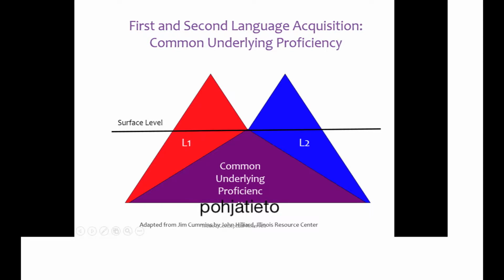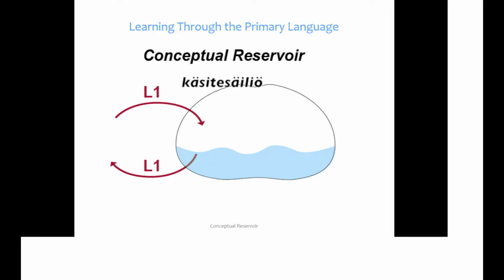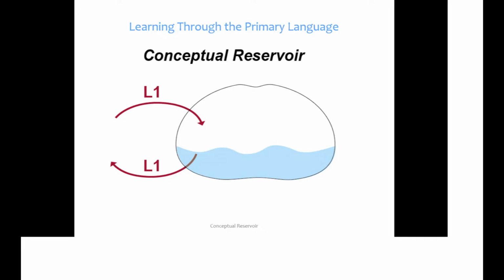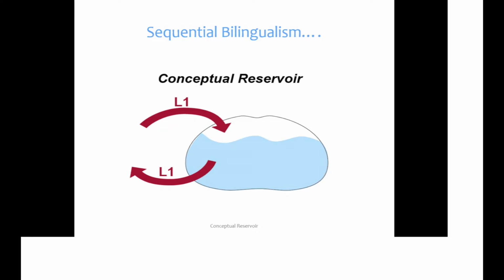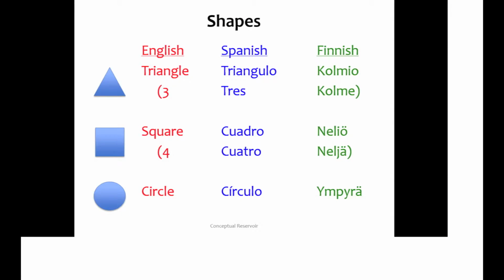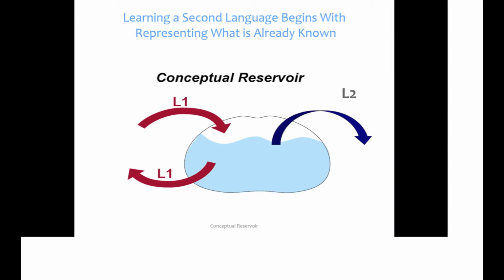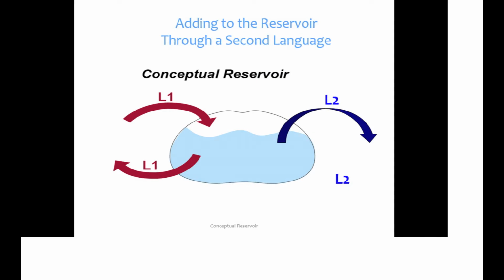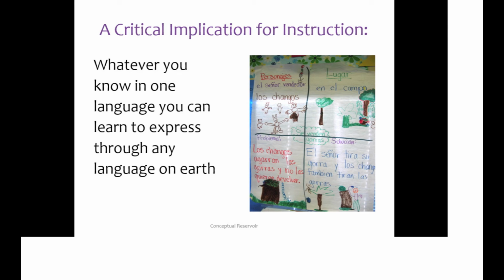N5 Oppiaineiden sisällön oppiminen toisella kielellä